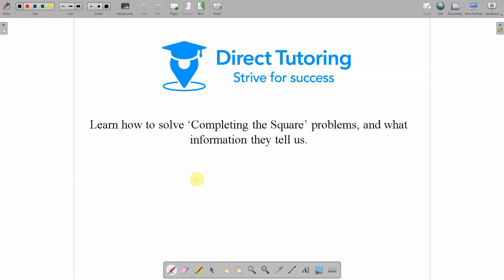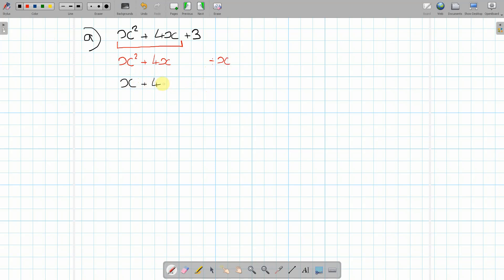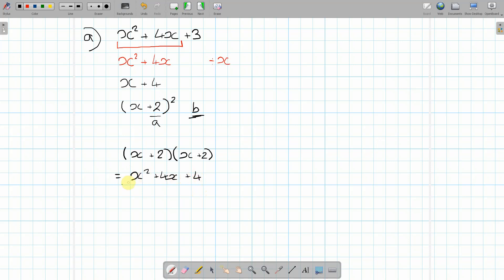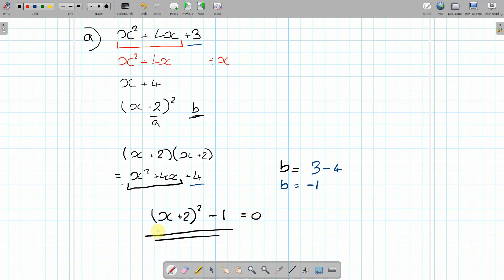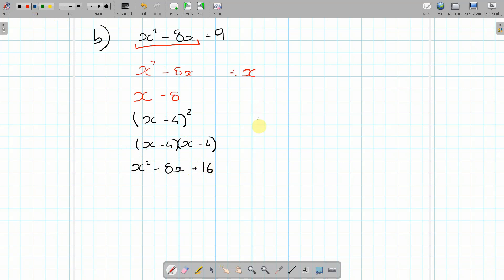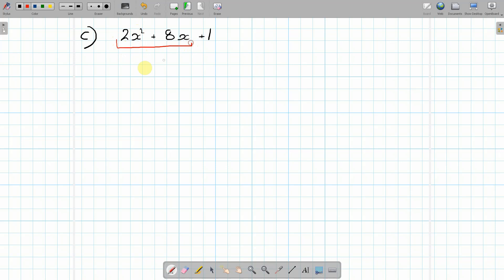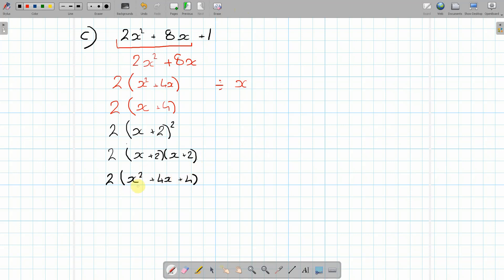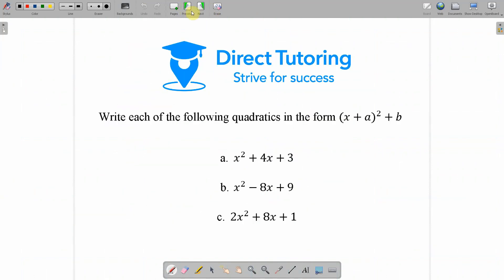How to Solve Completing the Square National 5 Maths with Direct Tutoring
Learn how to solve quadratics by completing the square method, quick and easy. Direct Tutoring make solving completing the square problems, simple and easy to follow.